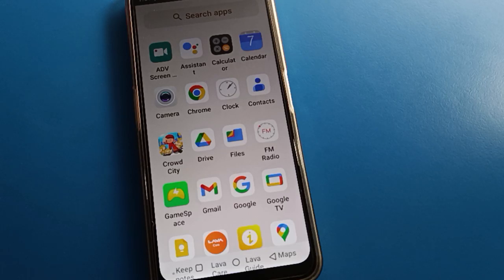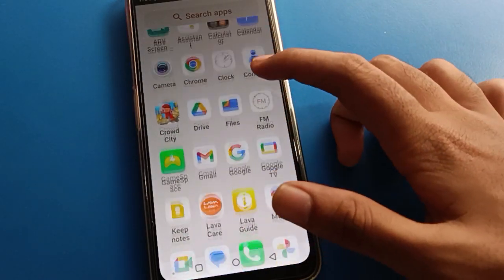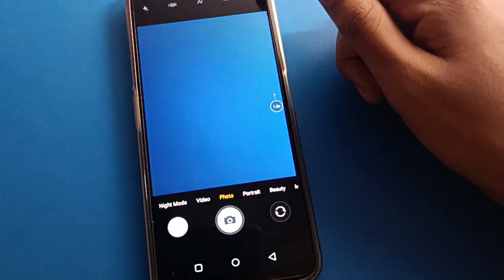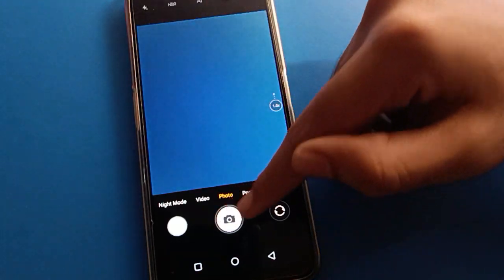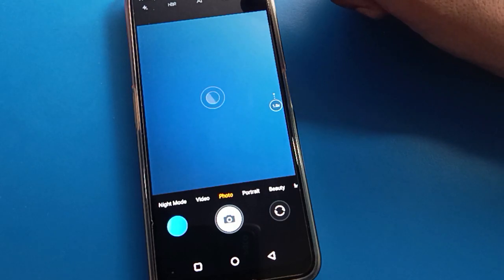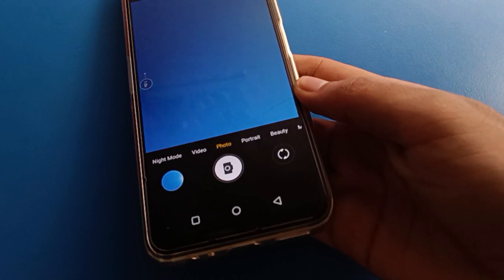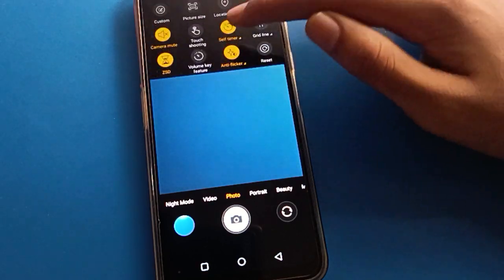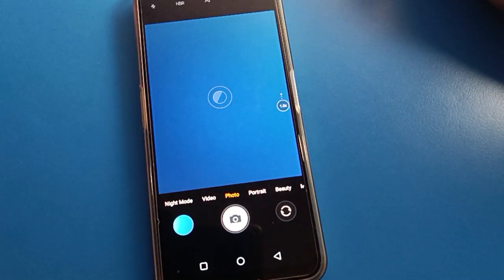camera setting Lava blaze 2, how to set camera timer lava phone